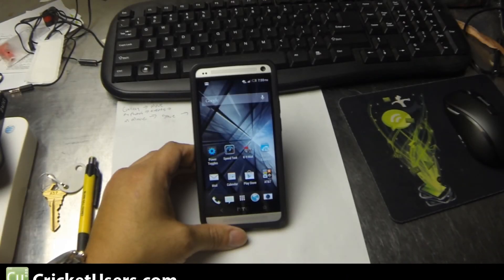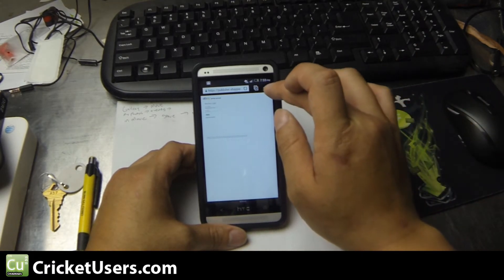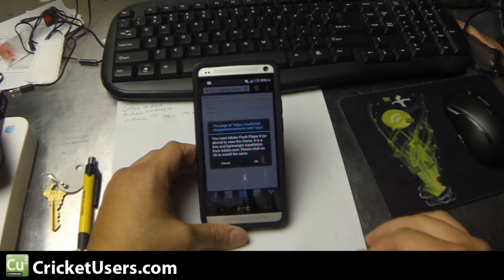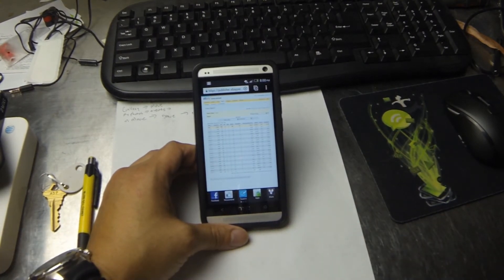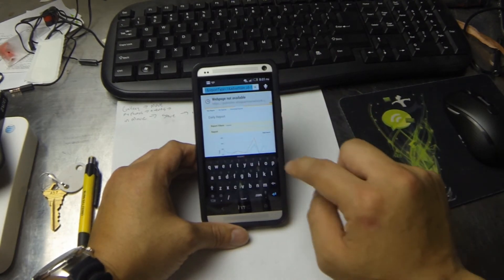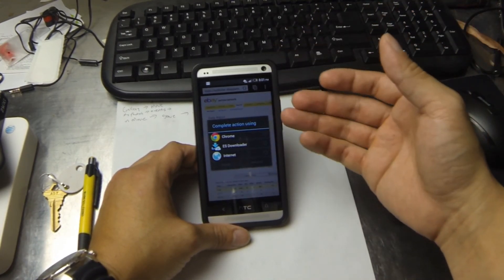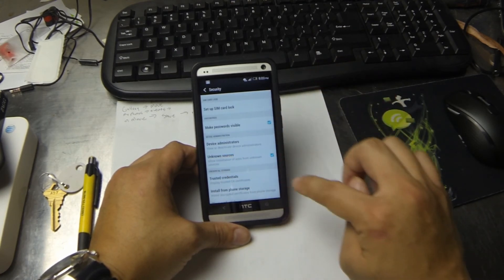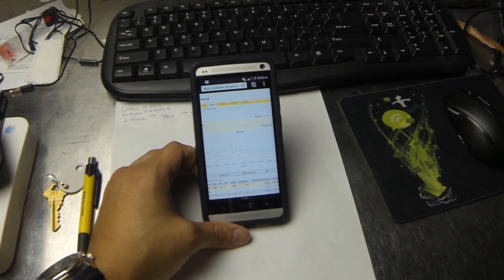CricketUsers.com - HTC One Adobe Flash Player Install / Enabling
I pretty much jumped the gun on this one because I was setting up this phone for  daily use.  If you look at the video, you should be able to figure out how to enable Adobe Flash on the browser.